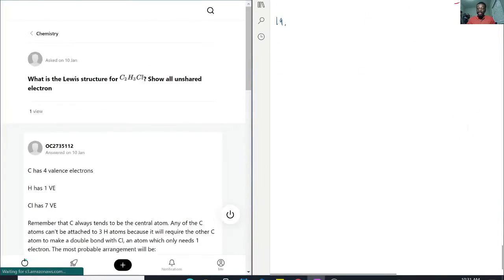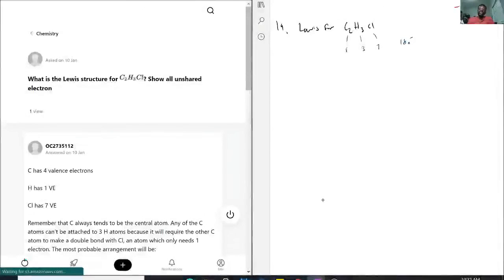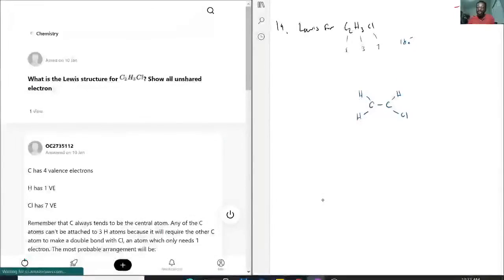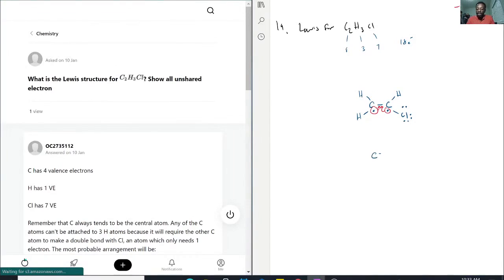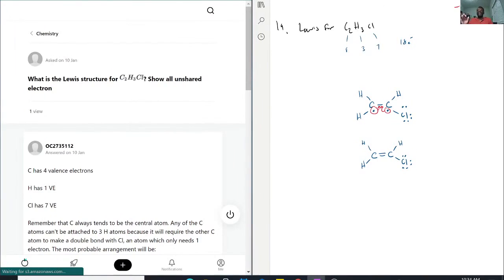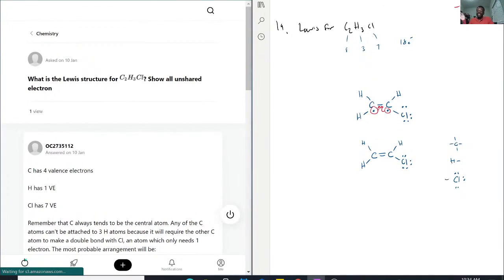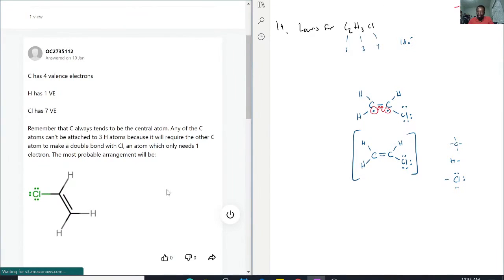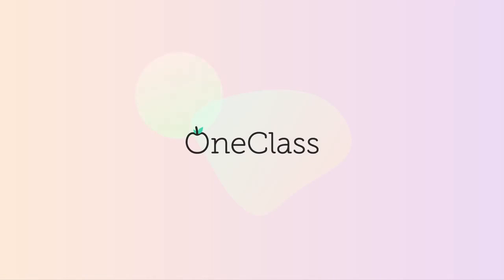What is the Lewis structure for ? Show all unshared electron